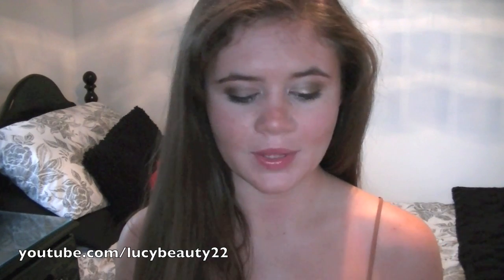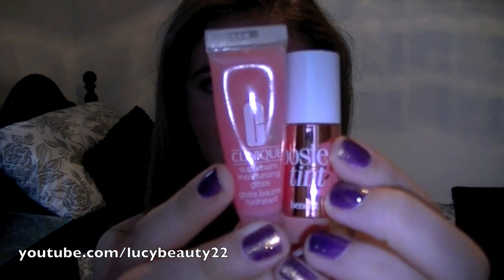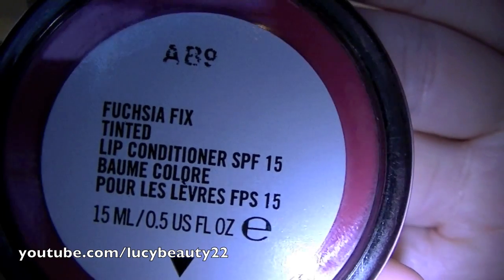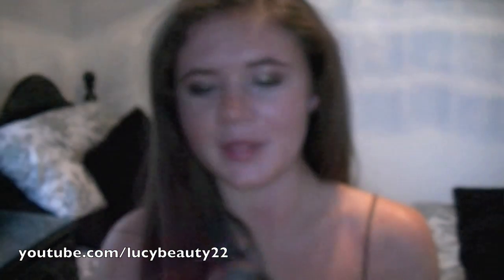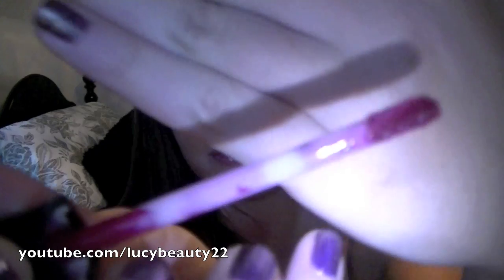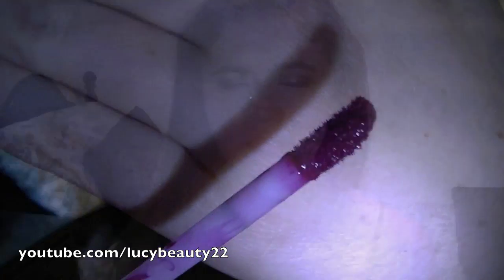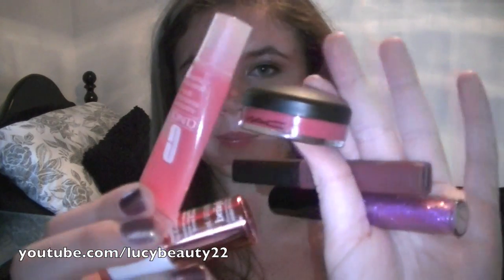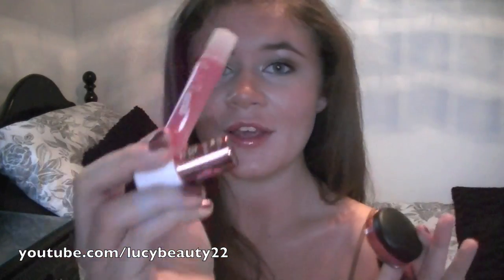Lip Products I Love! ♡ LucyBeauty22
Ask me a question on Formspring!